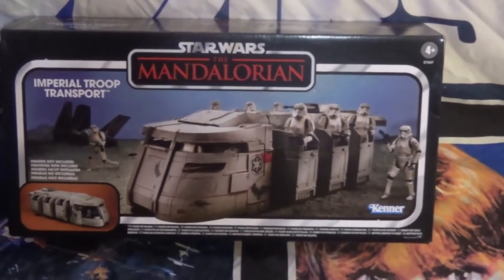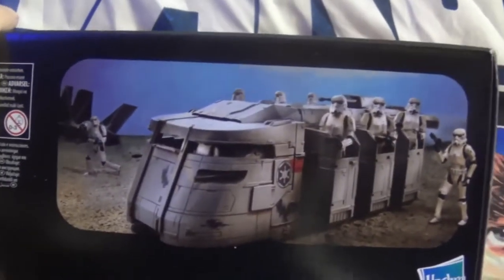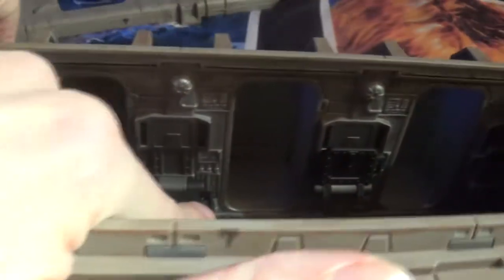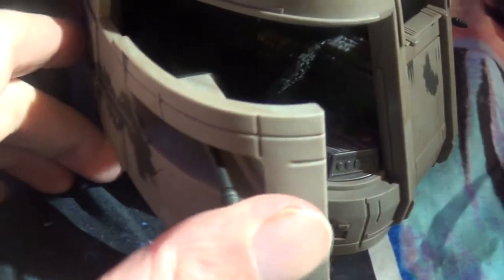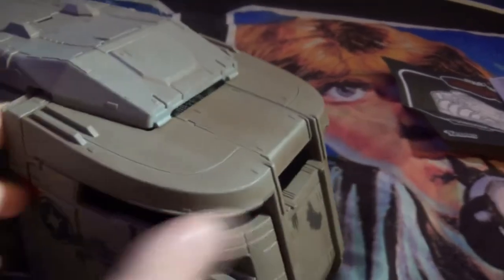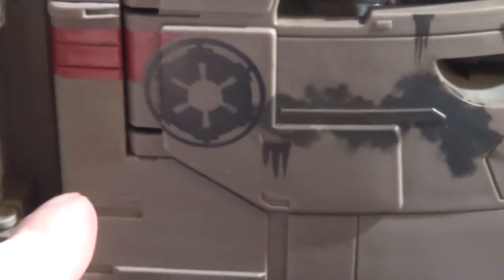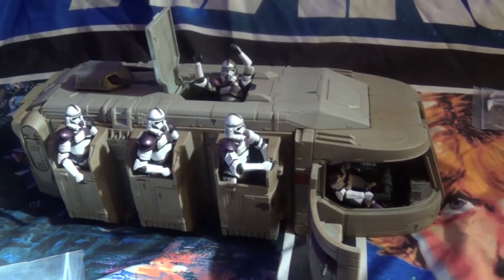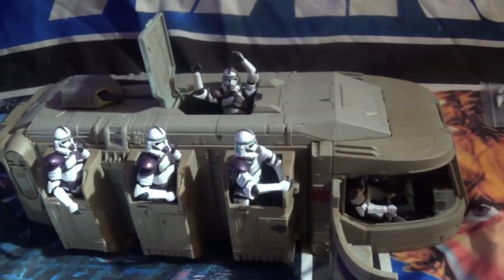Star Wars Mandalorian Imperial Troop Transport